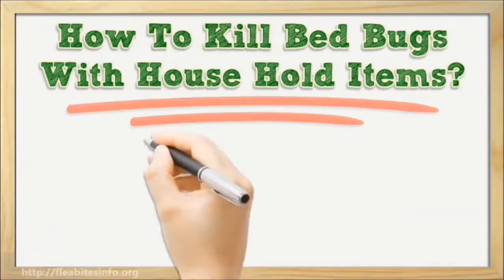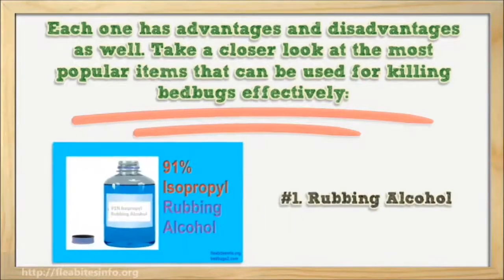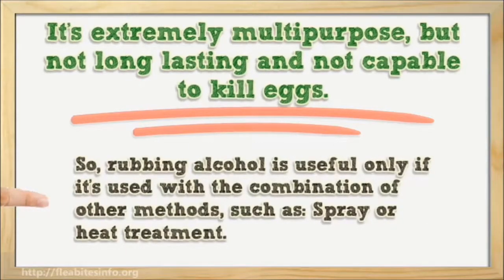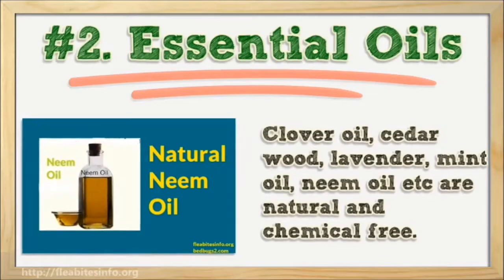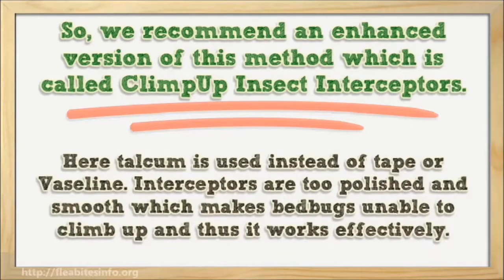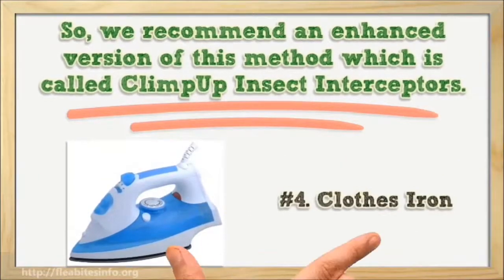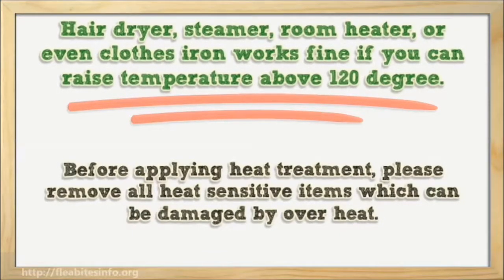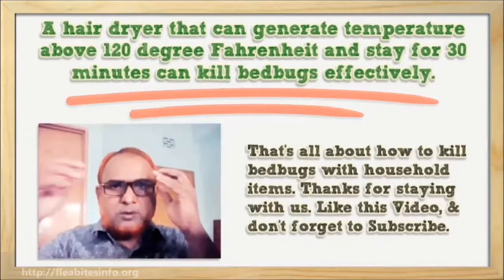How To Kill Bedbugs With Household Items | Bed Bugs Home Remedies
20. How To Kill Bedbugs With Household Items | Bed Bugs Home Remedies. (20). Getting rid of bedbugs with a professional exterminator is the best choice. They have the expertise, proper tools & equipment to kill bedbugs. But they are expensive, and for financial reasons, many of us don't like to spend more money on this. Most people search for inexpensive DIY methods that are easy to apply and feel very happy if they find a way to use the materials already they have in the house.

Household items are the perfect and natural way to eliminate bedbugs infestation, without using any harmful chemicals. Remember, several household items are recommended, but some of them are better than others, work efficiently, & easier to apply. Each one has advantages and disadvantages as well. Take a closer look at the most popular items that can be used for killing bedbugs effectively:

0:00 Introduction
0:09 How To Kill Bed Bugs With Household Items?
0:55 Take a closer look at the most popular items.
1:31 It's extremely multipurpose, but not long-lasting and not capable to kill eggs.
2:00 Essential Oils
2:56 we recommend an enhanced version of this method
3:29 Hair dryer, steamer, room heater, or even clothes iron works fine